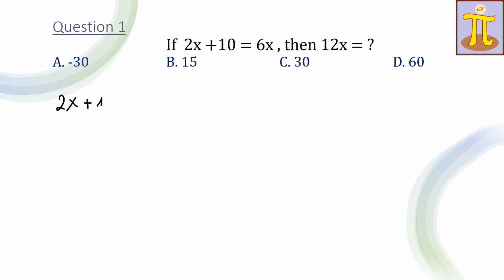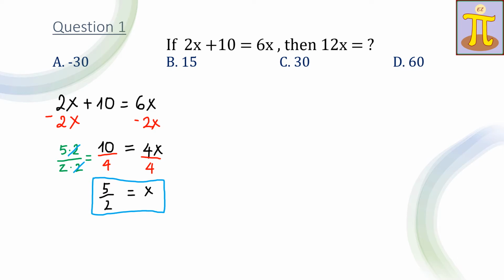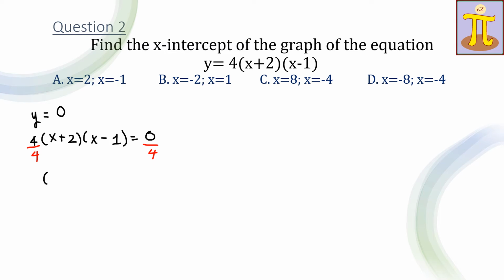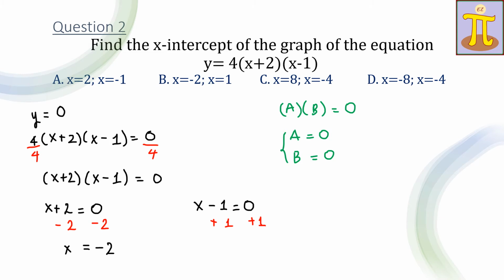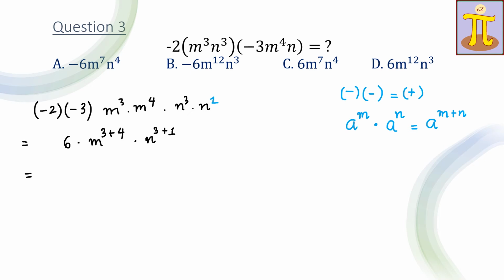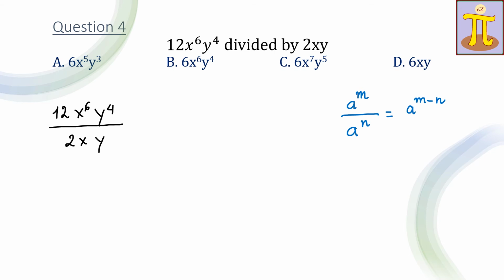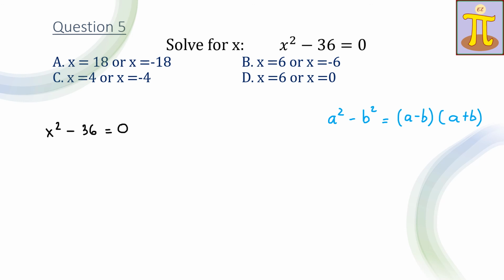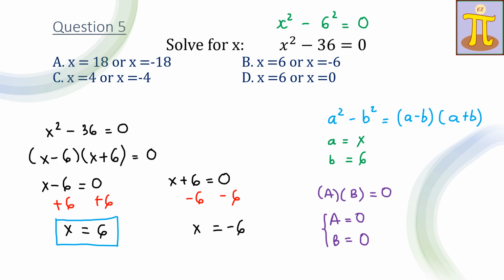TSI Math Part 1 - Q1to5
This is one of the Texas Success Initiative (TSI) Mathematics practice questions videos. There are four parts.
EZ Pi will review with you. Feel free to pause the video to work on each question. If you have any questions, then please type them in the comment box below. I hope the EZ Pi list will be helpful to you.
Best wishes !!!